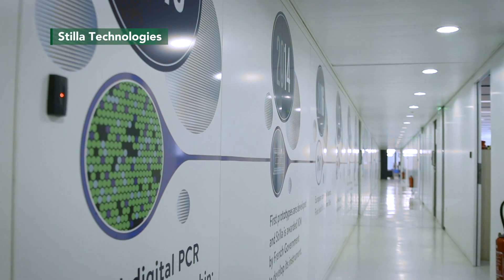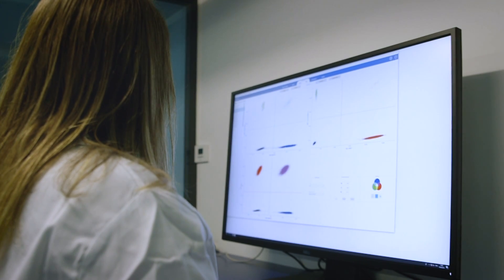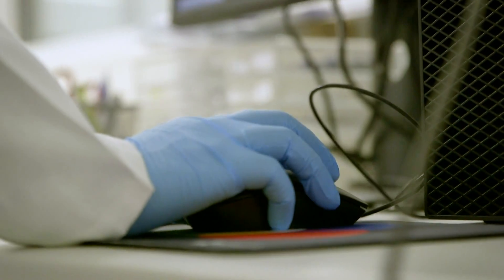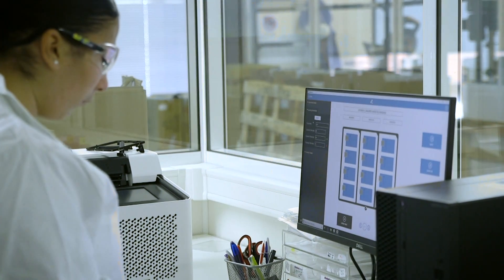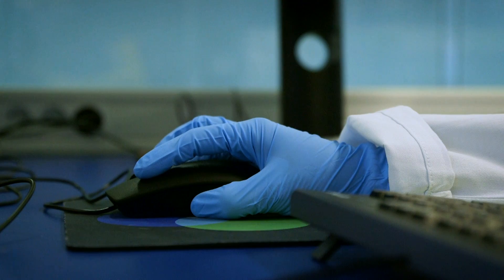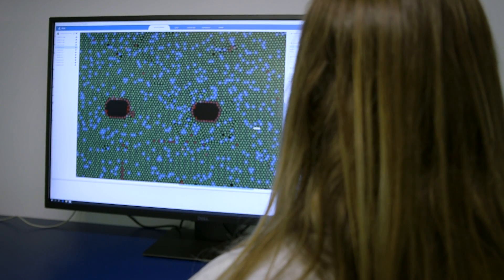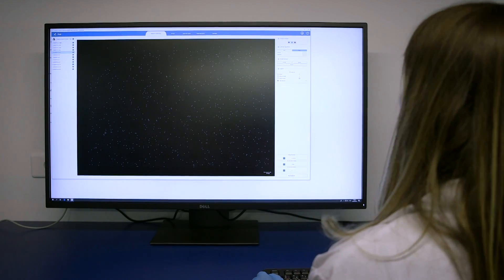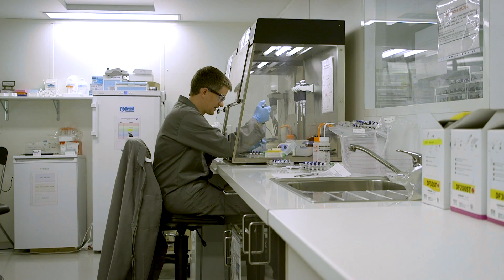Stilla Technologies - Crystal Digital PCR™- the next generation genetic testing solution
Stilla Technologies is a Paris-based Biotechnology company that focuses on developing next-generation genetic tests using a ground-breaking integrated Crystal Digital PCR™ solution, the Naica™ System. Based on cutting-edge microfluidic technique, precision and sensitivity for target detection, the Naica™ system offers ease-of-use and a fast time-to-result (2h30). Stilla thrives to innovate and develop products for a wide range of dPCR applications in Life Science research, with the ultimate goal of making dPCR a lab commodity. The latest innovation, the Opal Chip and an analytical capacity of up to 6 targets will be featured at the ASHG 2019 meeting. With the recently opened US subsidiary in Boston, MA customers will have access to high-quality and rapid pre- and post-sales support.